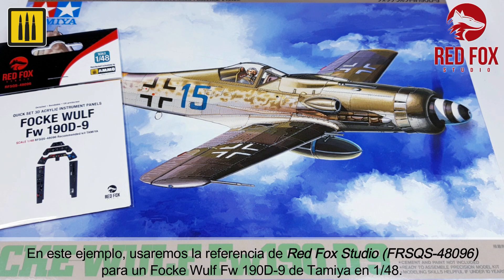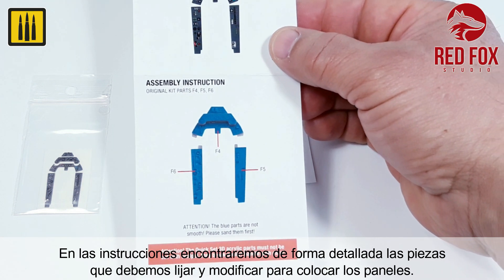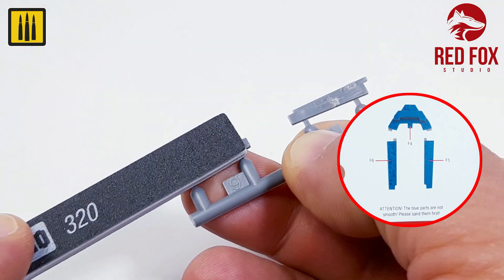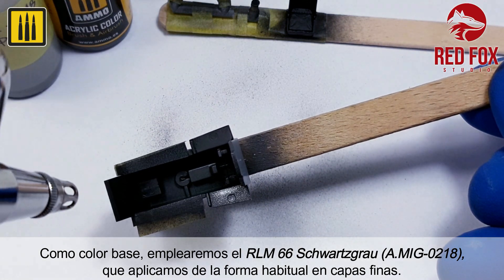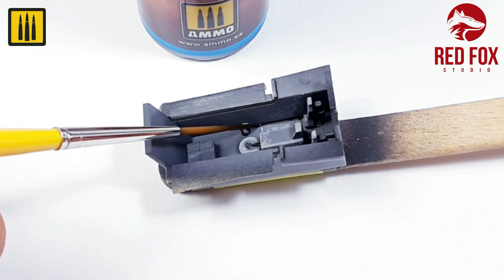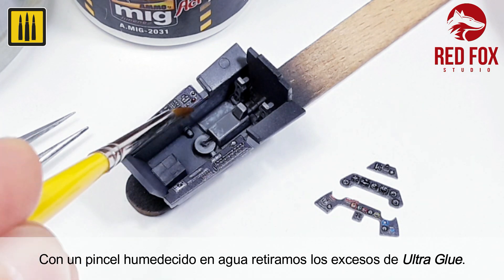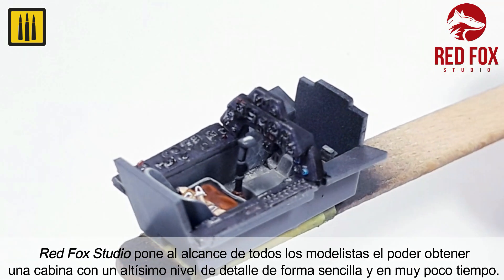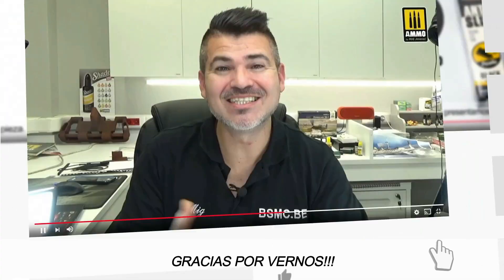Red Fox Studio New Tutorial / Nueva revisión de Red Fox Studio: Focke Wulf Fw 190D-9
Today at AMMO,  we are happy to bring you a new Red Fox Studio tutorial! In this example, Manuel Gil demonstrates how to use the Red Fox Studio Instrument Panel Set for the Tamiya 1/48 scale Focke Wulf Fw 190D-9. Manuel shows the whole process from start to finish, including preparing the model kit, painting the cockpit, and adding the Red Fox Studio instrument panels. Manuel also demonstrates how easy it is to integrate these pre-coloured Red Fox Studio pieces with the rest of the cockpit using an AMMO Acrylic Wash and the application of pigments.
Explore all Red Fox Studio sets, with real stock, ready to ship at AMMO
Hoy os presentamos un nuevo tutorial de Red Fox Studio. En este ejemplo, Manuel Gil nos muestra cómo utilizar el set para el para el Focke Wulf Fw 190D-9 de Tamiya en escala 1/48.
Manuel muestra todo el proceso de principio a fin, incluyendo la preparación de la maqueta, la pintura de la cabina, y la adición de los paneles de instrumentos de Red Fox Studio.
Manuel también demuestra lo fácil que es integrar estas piezas prepintadas, con el resto de la cabina, utilizando un lavado acrílico de AMMO además de la aplicación de pigmentos.

Descubre todos los sets de Red Fox Studio, con stock real